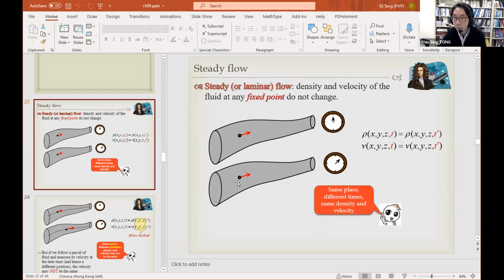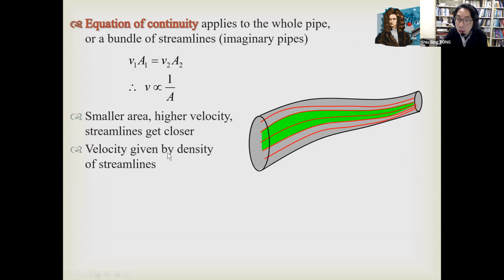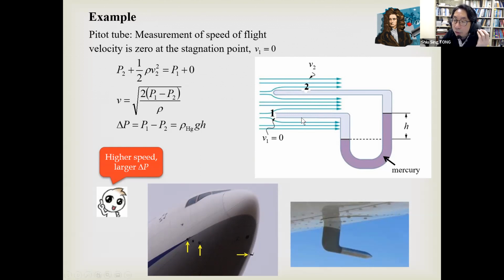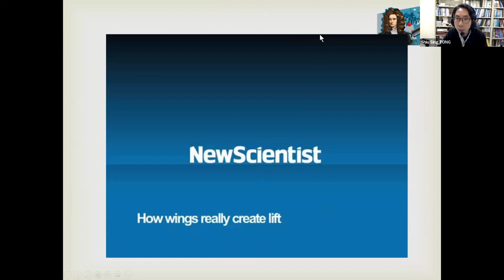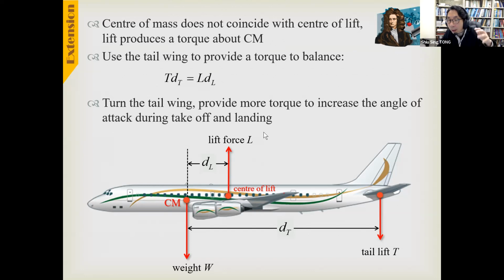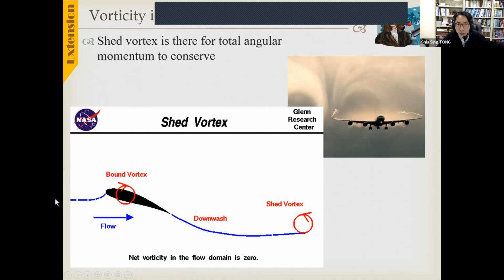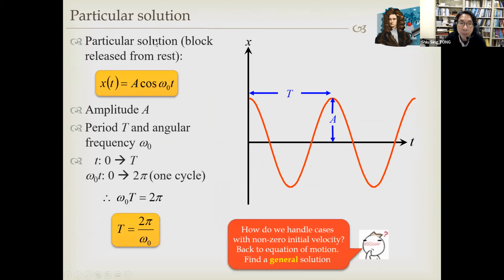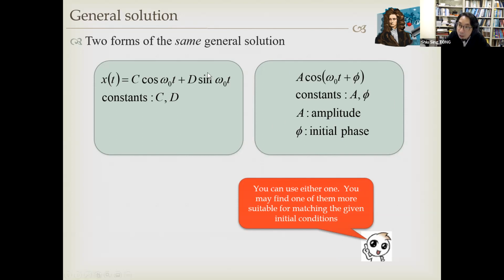GMT20220329 032830 Recording 1920x1080